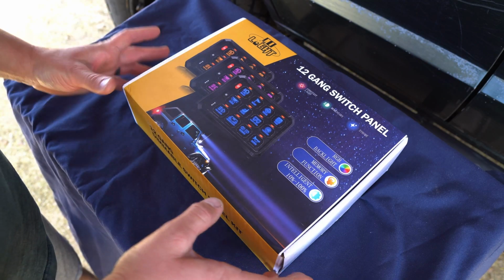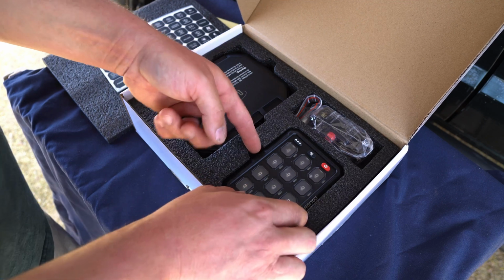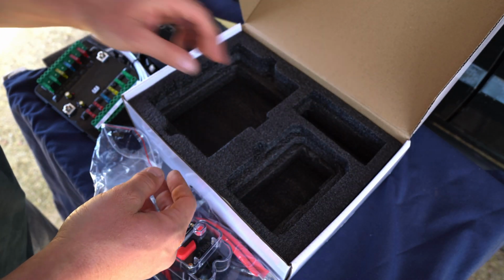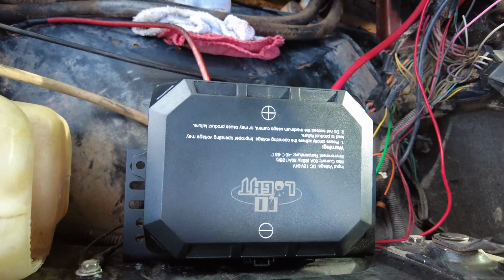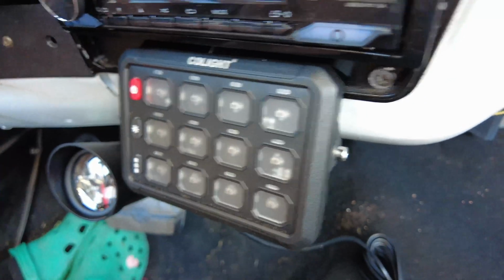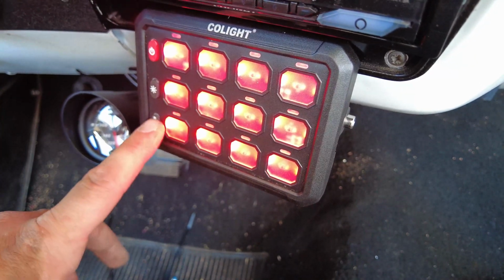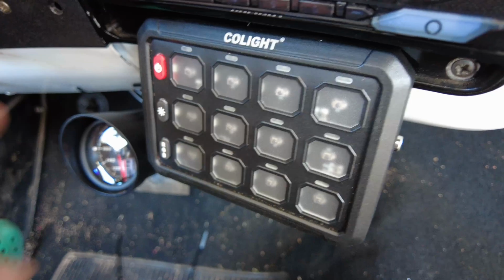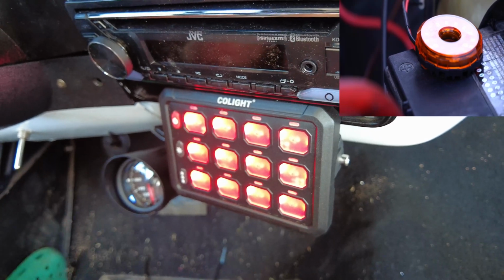This switch Panel Has Some Cool Features! @LEDCOLIGHT RGB 12 Gang Switch Panel Install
Welcome! In todays video we install the @LEDCOLIGHT 12 gang RGB switch panel! We go over what comes in the box and the strobe and momentary on feature of this switch panel!

"2AOVERLAND"

Follow our Instagram for more awesome content!